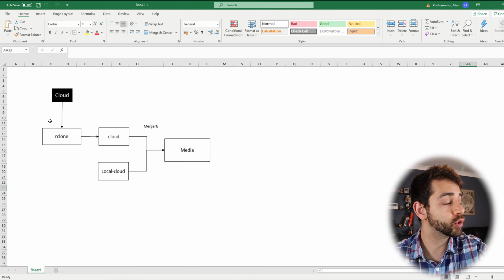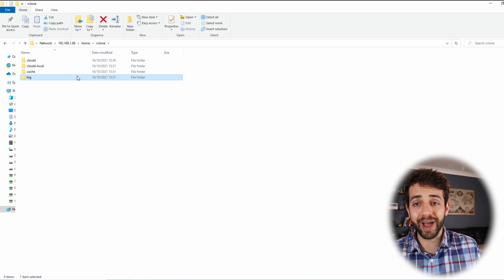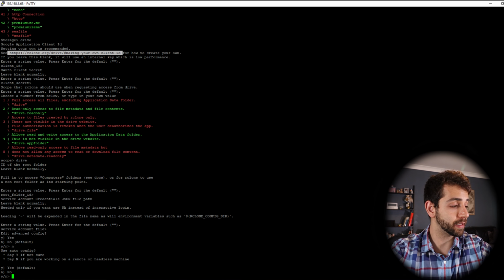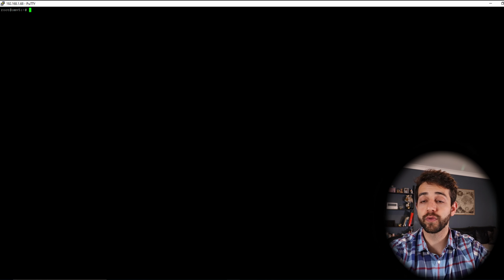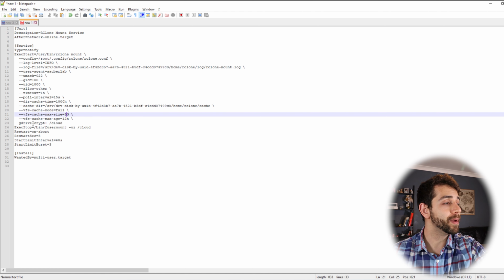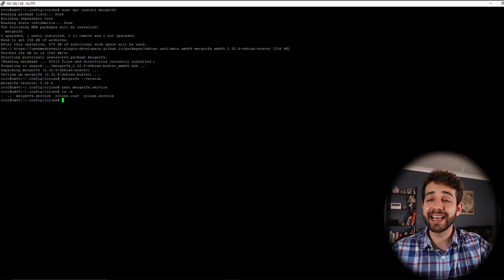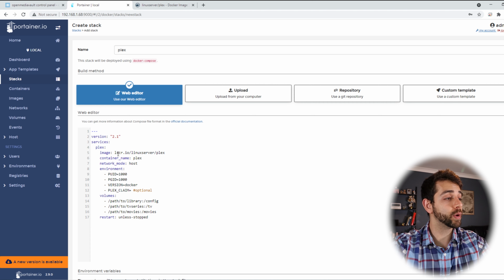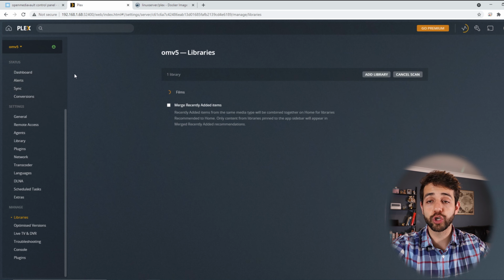Unlimited space for your Plex using Rclone to connect to your Cloud (Google Drive) – Part 1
In this video, we'll show you how you can use Rclone and Mergerfs to make a multimedia system that can connect with several cloud systems, where you can leave all your stuff in the cloud and even have unlimited space.
To update your operating system we will use the following command:

sudo apt update; sudo apt upgrade -y; sudo apt autoremove -y

To install the fuse, use the steps below:

sudo apt install fuse -y

Rclone “mount” service

[Unit]
 Description= Rclone Mount Service
After=network-online.target

[Service]
Type=notify z
ExecStart=/usr/bin/rclone mount \
  --config=/root/.config/rclone/rclone.conf \
  --log-level=INFO \ --log-file=/rclone/logs/rclone-mount.log \
  --user-agent=sauberlab\ --umask=022 \
   --gid=100 \ --uid=1000 \ --allow-other \
 --timeout=1h \ --poll-interval=15s \
--dir-cache-time=1000h \
 --cache-dir=/cache/rclone \
--vfs-cache-mode=full \
--vfs-cache-max-size=50G \
--vfs-cache-max-age=12h \ gdrive-media-crypt: /rclone/cloud ExecStop=/bin/fusermount -uz /rclone /gmedia-cloud
Restart=on-abort
RestartSec=5
StartLimitInterval=60s
StartLimitBurst=3

[Install]
WantedBy=multi-user.target

To copy the service to System, use the command below:

sudo cp rclone.service /etc/systemd/system

To start activating our service, use the command below:

sudo systemctl enable rclone.service

To start our service, use the command below:

sudo systemctl start rclone.service

To check if our service is running use the command below:

sudo systemctl status rclone.service

To install mergerfs, use the steps below:

sudo apt install mergerfs

Mergerfs “mount” service

[Unit]
Description=MergerFS Mount
Requires=rclone.service
After=rclone.service

[Service]
Type=forking
ExecStart=/usr/bin/mergerfs /rclone/local:/rclone/cloud /rclone/media -o rw,use_ino,allow_other,func.getattr=newest,category.action=all,category.create=ff,cache.files=auto-full
ExecStop=/bin/fusermount -uz /rclone/media
KillMode=none
Restart=on-failure

[Install]
WantedBy=multi-user.target

sudo cp mergerfs.service /etc/systemd/system

sudo systemctl enable mergerfs.service

sudo systemctl start mergerfs.service

sudo systemctl status mergerfs.service

To open crontab, use the command below

sudo crontab -e

The command used can be found below:

*/6 * * * /rclone/local gdrive-crypt: --config /home/root/.config/rclone/rclone.conf --log-file /rclone/logs/upload.log --log-level INFO --delete-empty-src-dirs --fast-list --min-age 6h